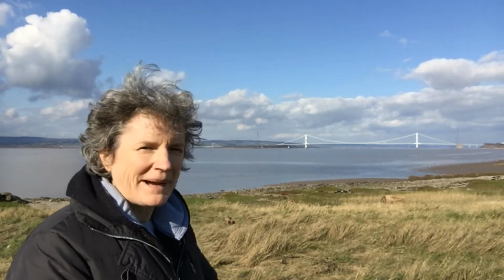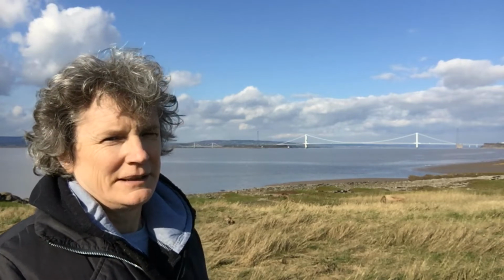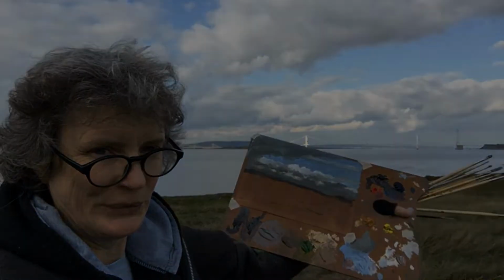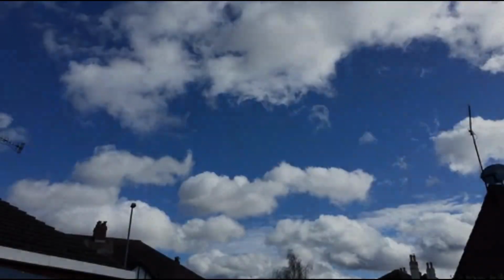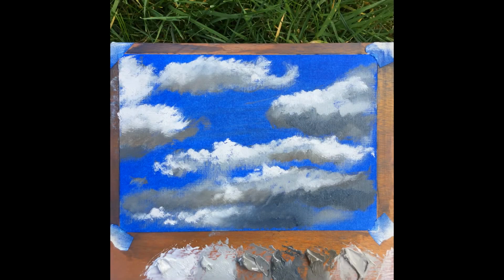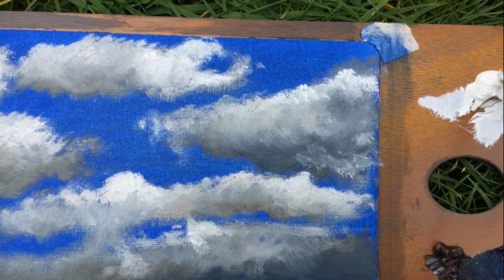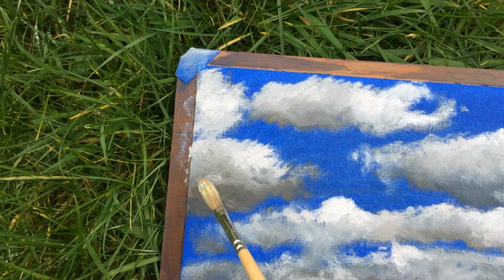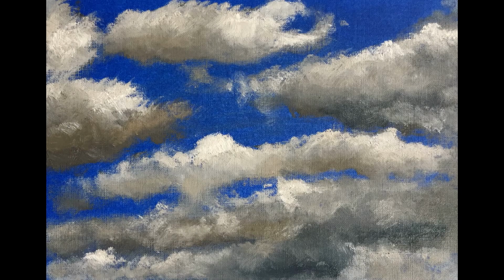Painting clouds and blending.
A further look at clouds, trying to show that they are made of vapour or more correctly suspended liquid. Painting clouds is also a great exercise for blending colours.